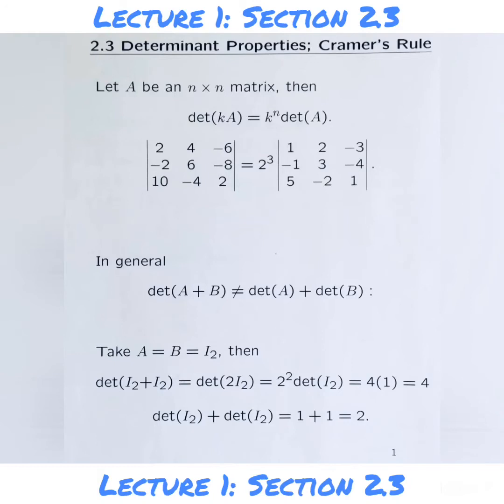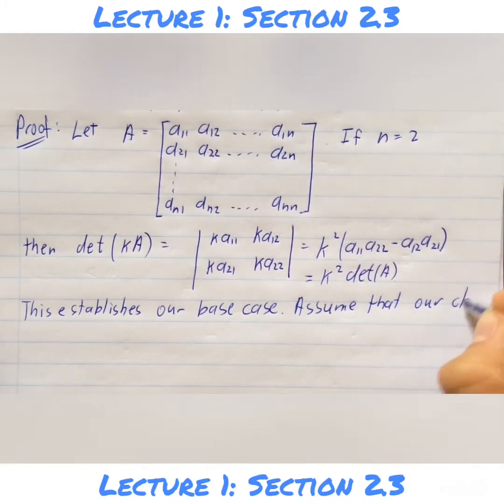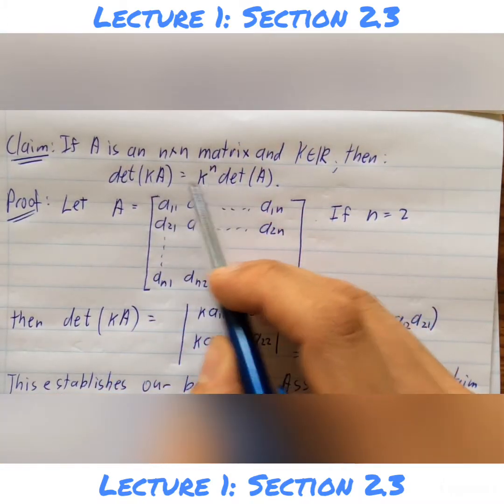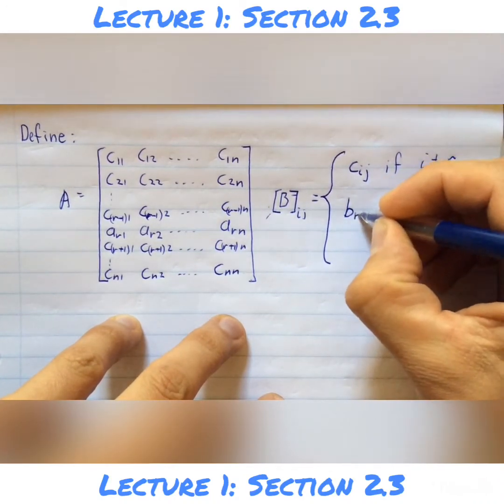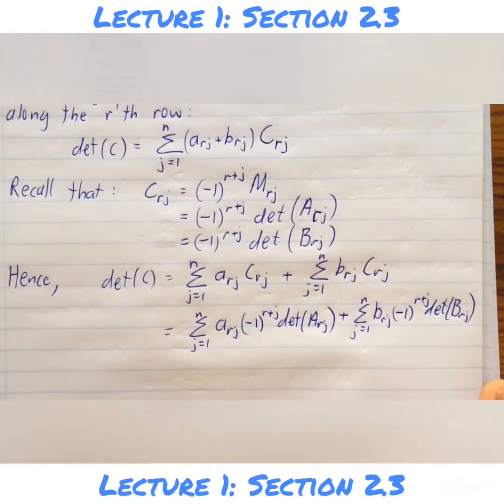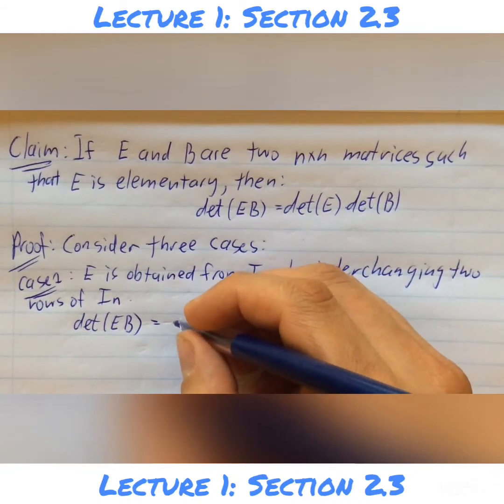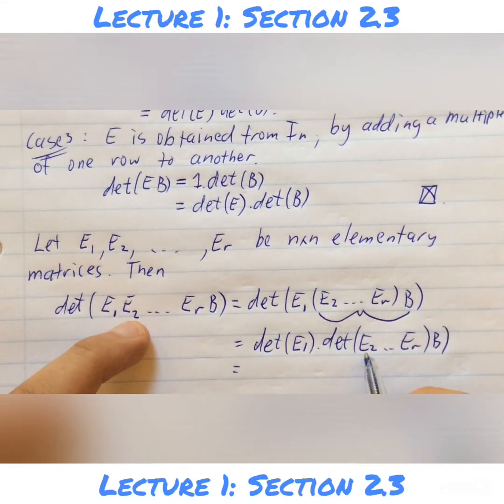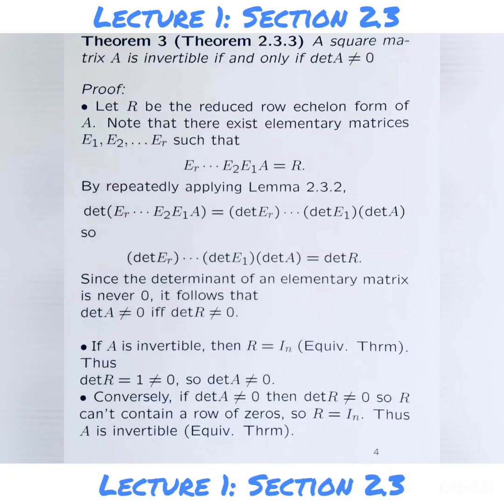MATAEE2 Lecture1 Section2.3